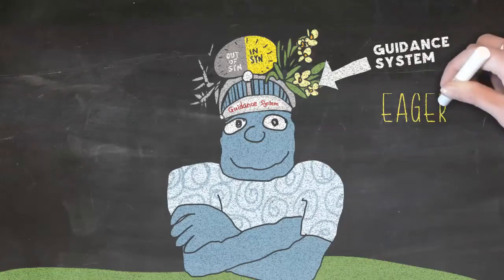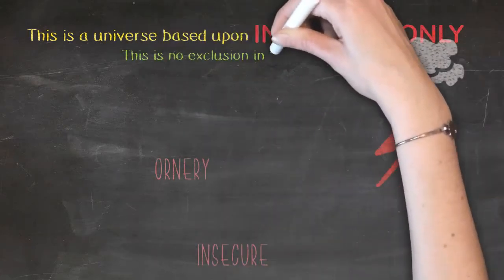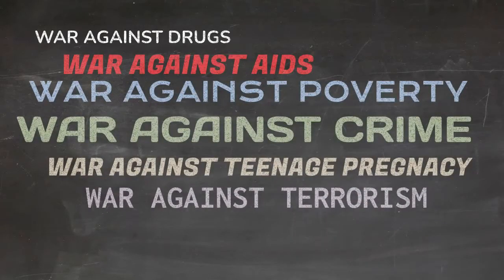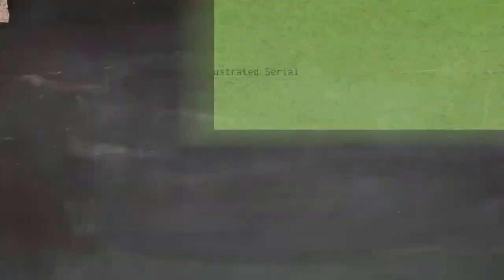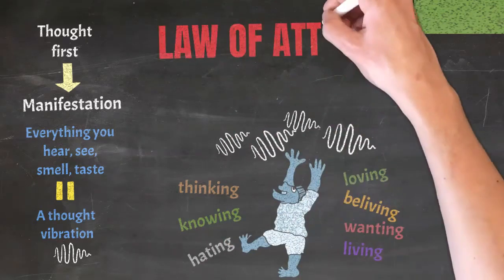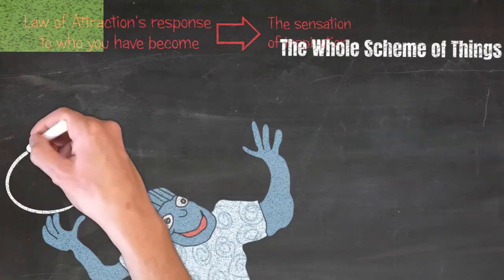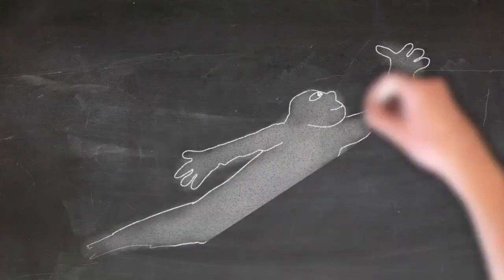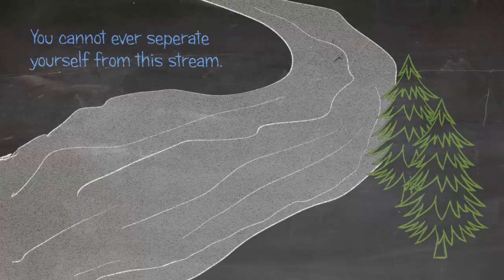Law OF Attraction 🧲 & Feeling Good 💯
How The Elites Use Secret Knowledge About The Universe
See earth shattering proof that for centuries, the powerful elite class have been using secret knowledge to manifest tremendous wealth.

Discover how this powerful cabal of secret societies go to great lengths to prevent the general public from discovering this astounding information!

Secret 30 second method opens a mystical gateway inside of you and unlocks unlimited abundance and prosperity

A Leaked Classified NASA Experiment Reveals 3-Second Method To
Open Your Third Eye, Experience Psychic Abilities and Manifest Wealth In As Fast As 24 Hours.